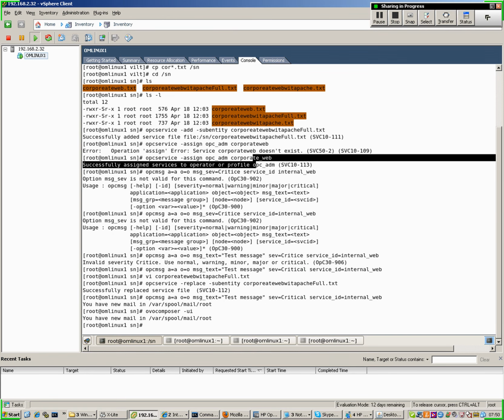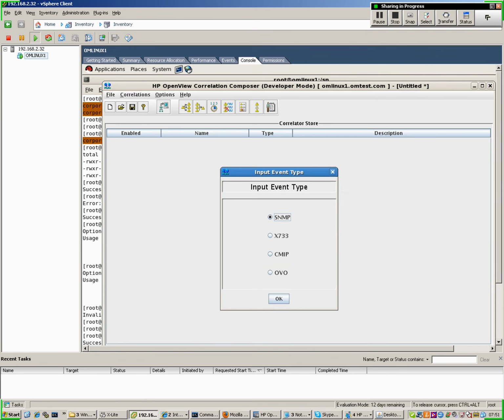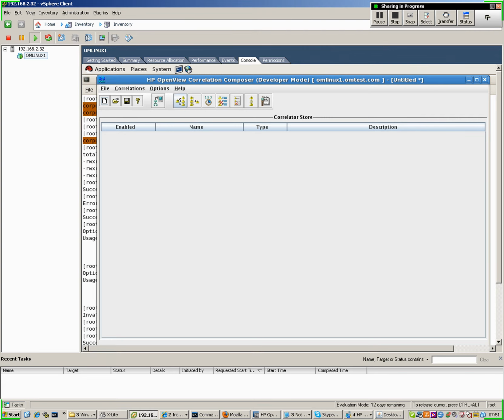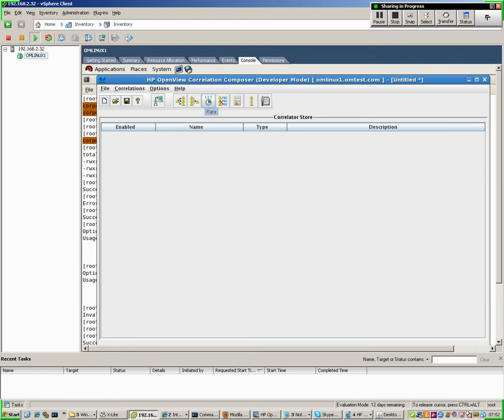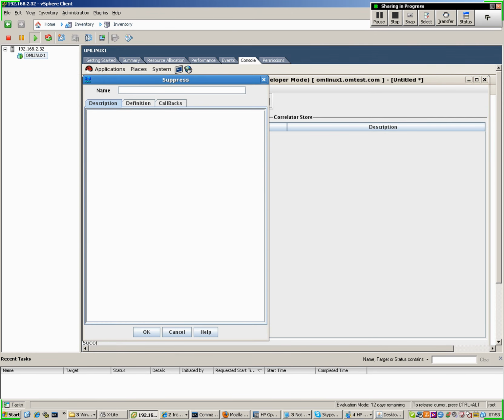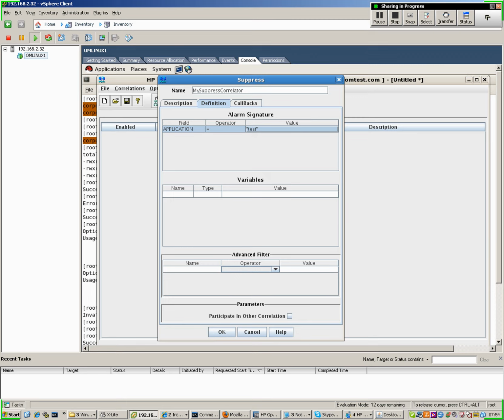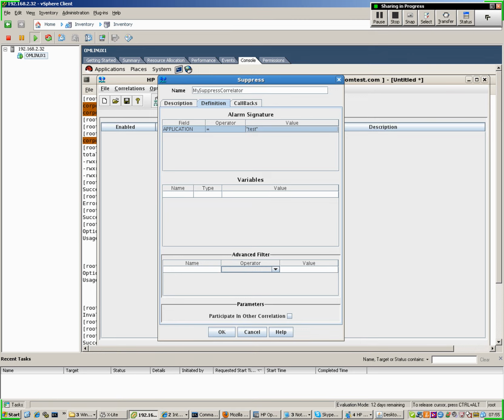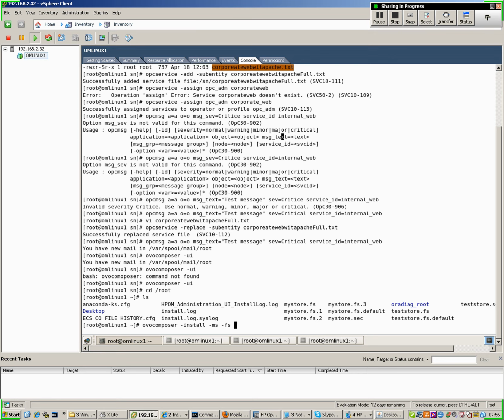OVComposer OVerview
Gives an overview of OV Composer funcationality